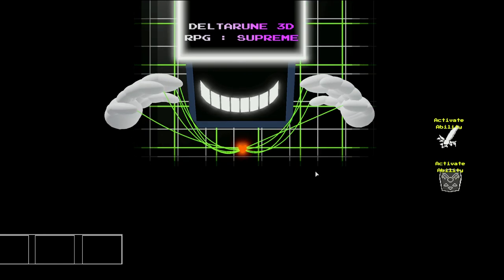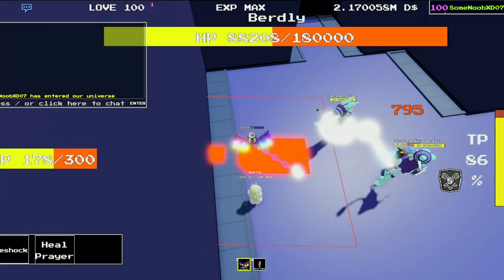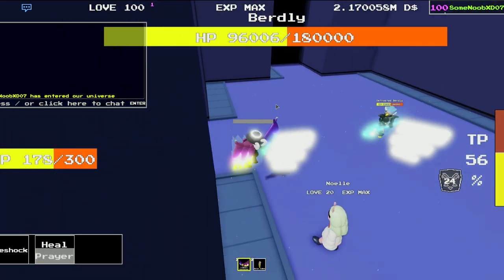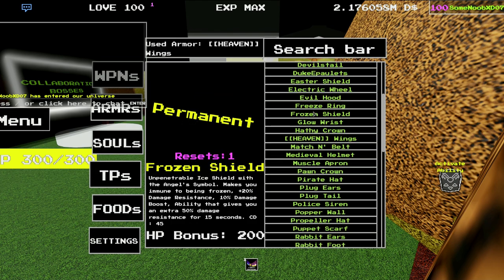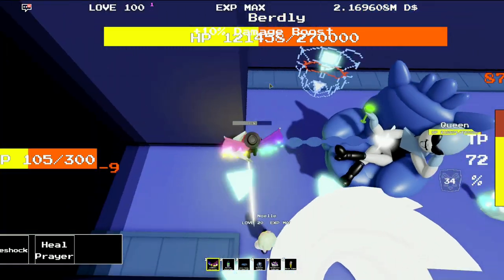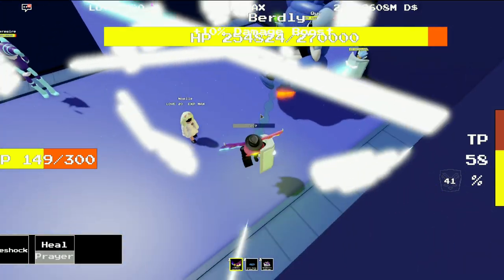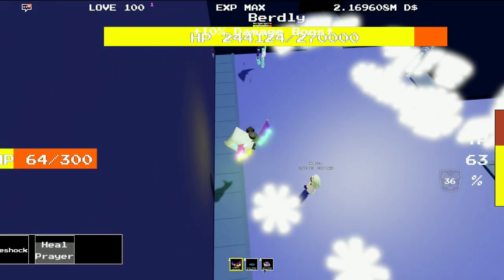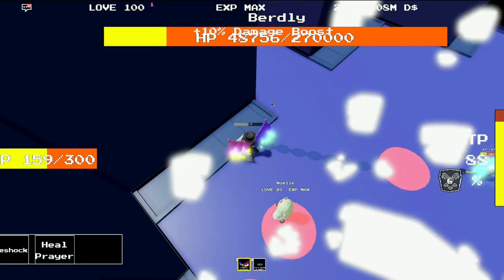Deltarune 3D RPG : Supreme - Defrosted Berdly Update!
New update in deltarune 3d rpg supreme is crazy utmm undertale monster mania defrosted berdly